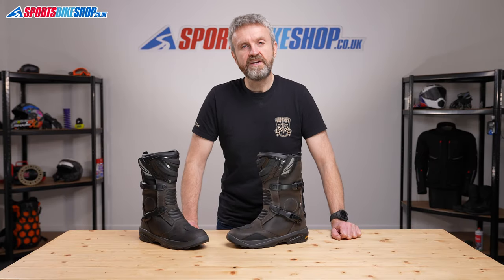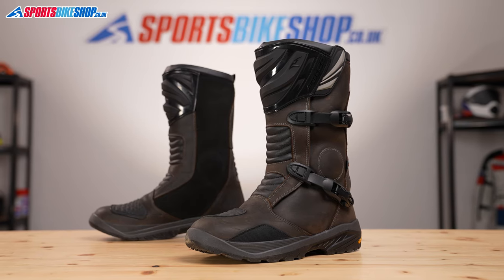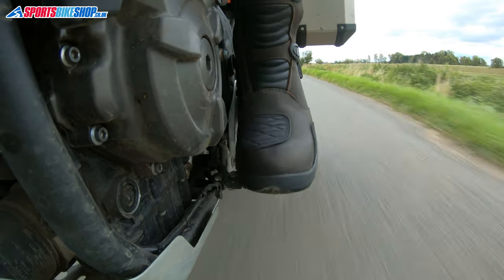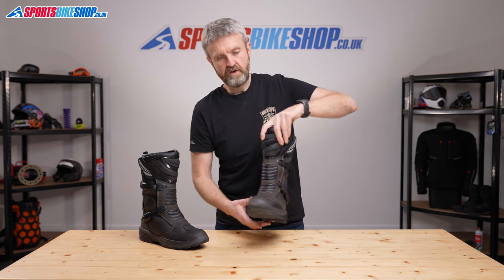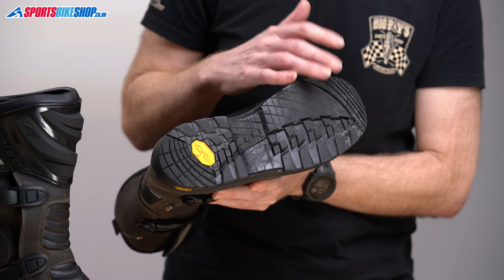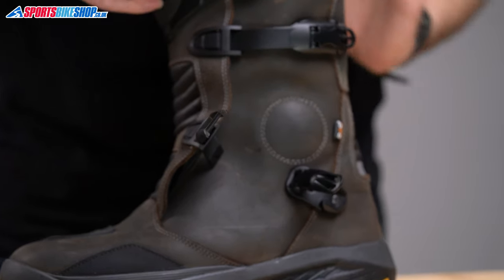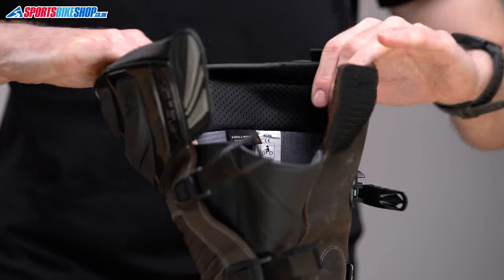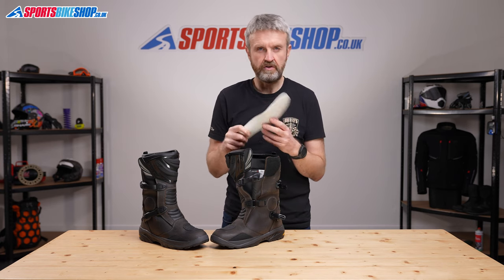Falco Mixto 3 adventure motorcycle boots - Sportsbikeshop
Oiled leather uppers make the Falco Mixto 3 a classy option for adventure touring. They’re Italian-made and you can tell in the details. Let us show you just how much quality drips off them...